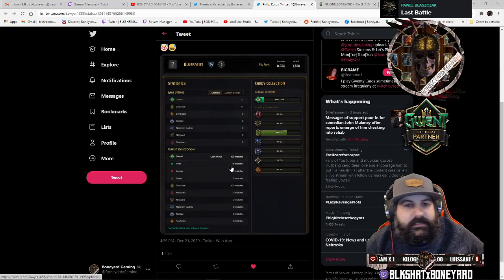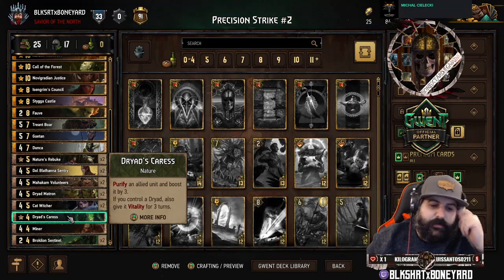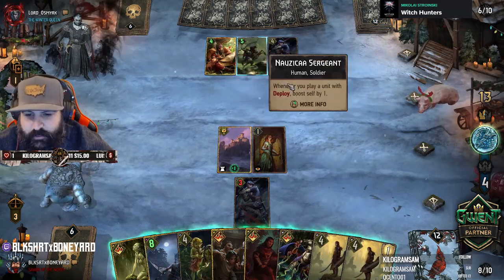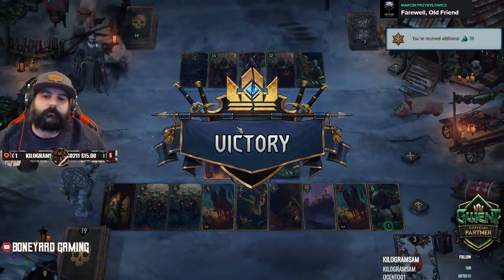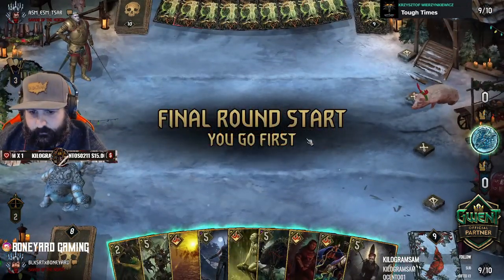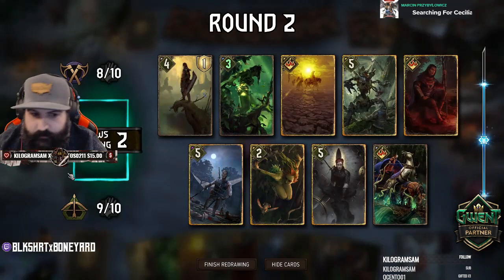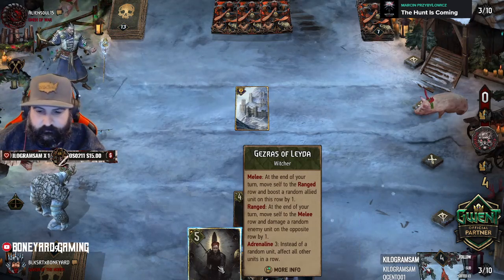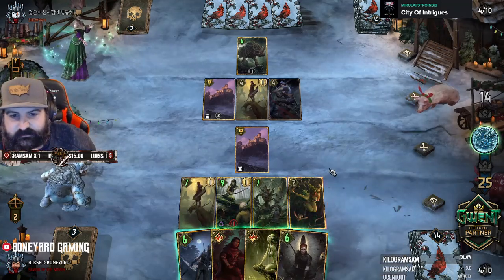GWENT | 8.0 | Ep. 05 (S01) | Push to Pro Rank | ST Redrame's Renegades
DECK BUILDER CREDIT:  Redrame1

BONEYARD GAMING - OFFICIAL GWENT PARTNER
The Man, The Myth, The Legend. is in another Castle or Channel!?
It's just me Boneyard! Your very average Gwent content creator,
who will occasionally stream other games and Let's Plays.

0:00:00 - Intro
0:00:10 - Deck List
0:13:38 - Game 1 (NG) Double Cross
0:31:20 - Game 2 (NR) Uprising
0:45:03 - Game 3 (SK) Patricidal Fury
1:01:47 - Game 4 (ST) Guerilla Tactics

TAGS
TAGS